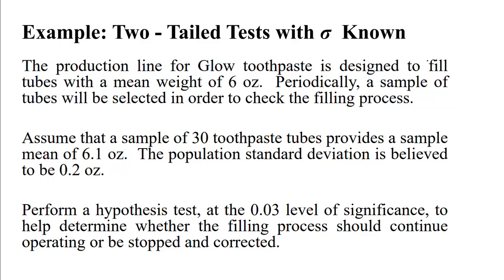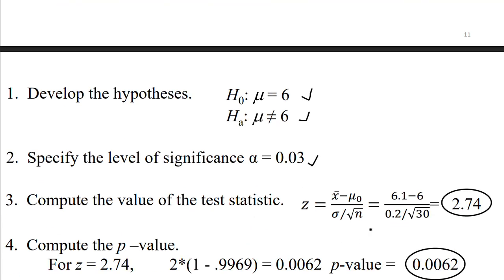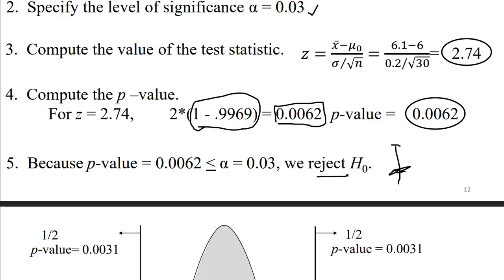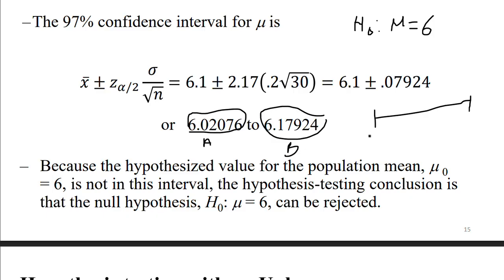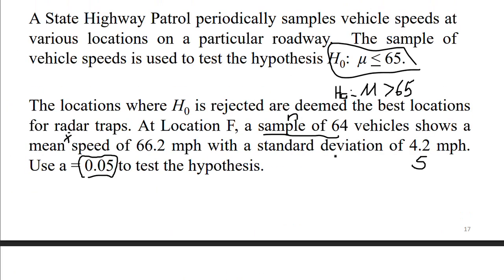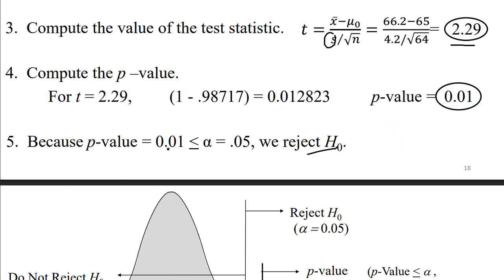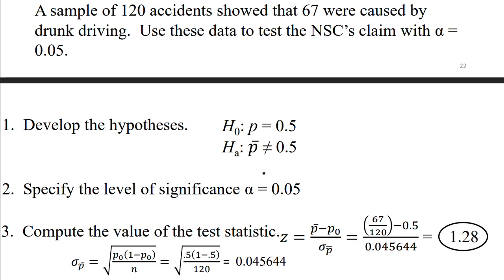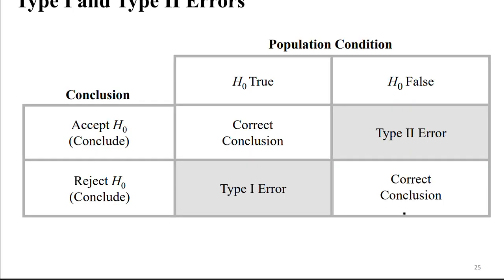Chapter 9 Lecture Video Part 2